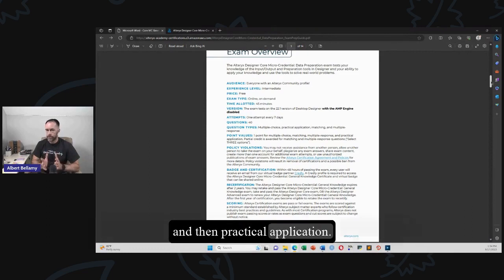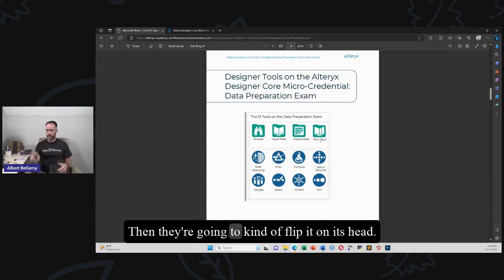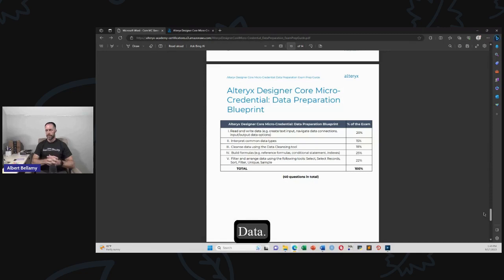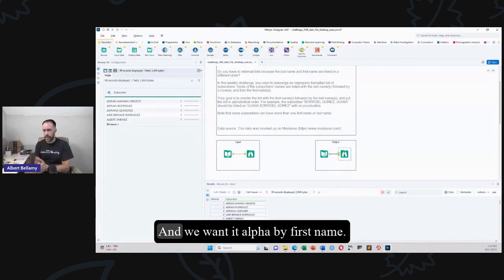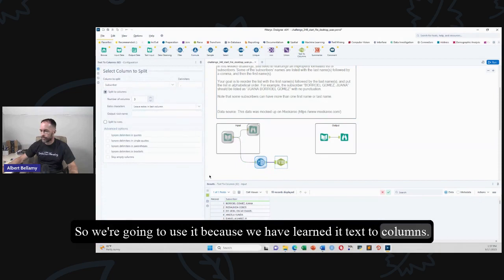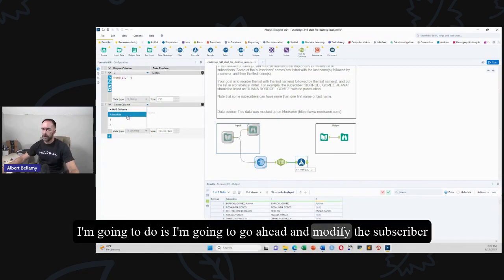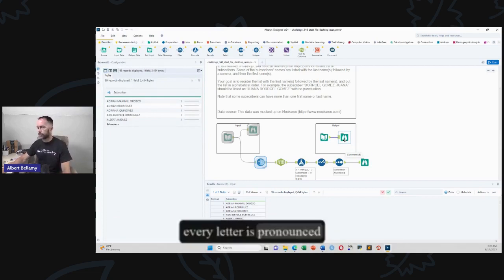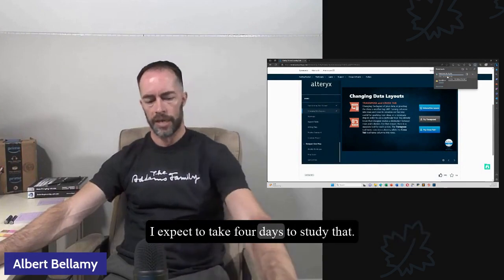How I earned the Alteryx Data Prep Certification for FREE.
Let's earn our next certification - the Alteryx Data Prep Micro Credential!

We are 3 certifications down, with 2 to go, folks!

In this episode, I will:

1. Talk you through the Data Prep Cert Study Guide
2. Tell you how I passed the test (and how you can, too!)
3. Complete Weekly Challenge 348 to prepare for the practical application questions.

Real time it took me to complete this section:

Study Guide: 20 minutes
Practice test: 15 minutes
Test: 15 minutes
Weekly Challenge: 10 minutes.

Next up: We will do the final section of the Getting Started Learning Path, covering transformation and blending tools.

I am planning to do the Tableau Data Analyst certificate in November as another challenge. You interested?

Let me know what other challenges/platforms you'd like to see?

See you Saturday!